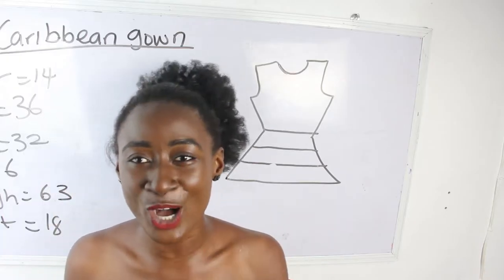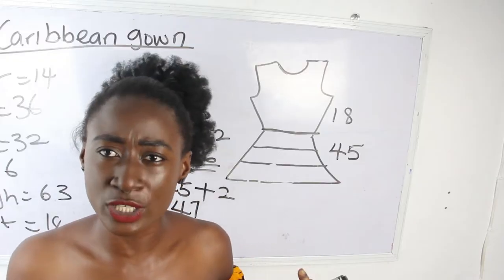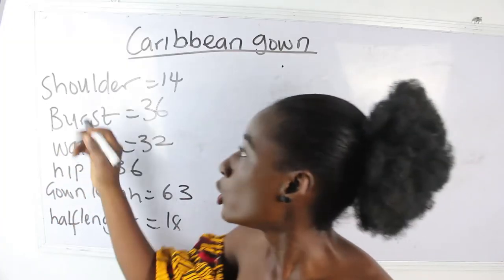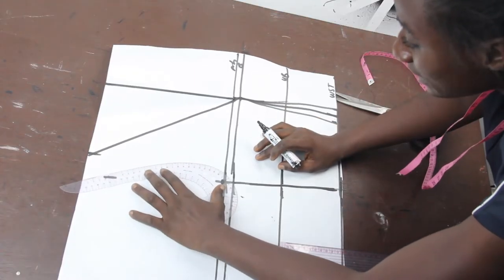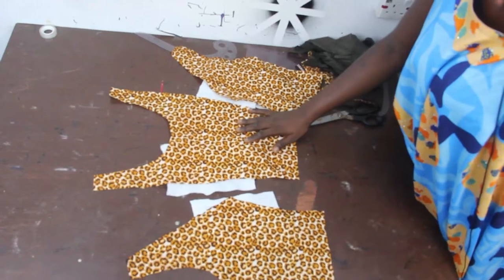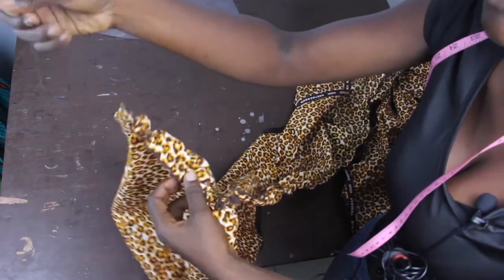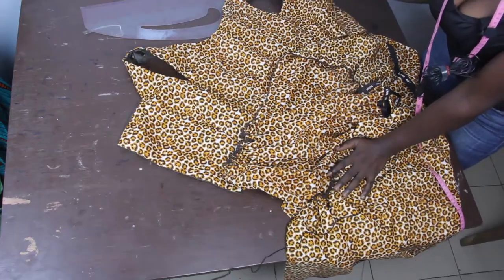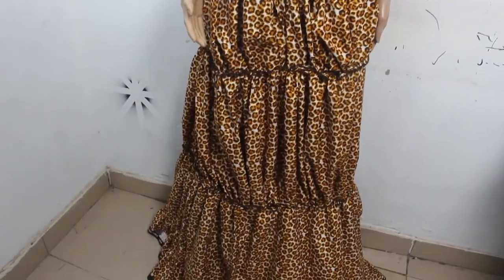How to cut and sew Caribbean gown / three layers Caribbean gown/ DIY/ ruffle dress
Hey sew mate, this video teaches us how to cut and sew Caribbean gown, Caribbean gown is a free gown and its comes in different layers.
we will also draft our basic top bodice.
training, pattern set and tape measure